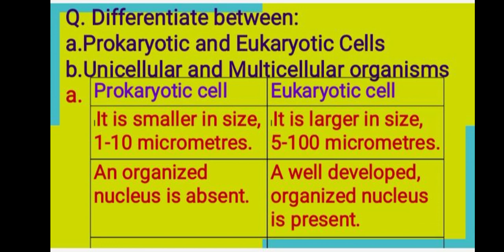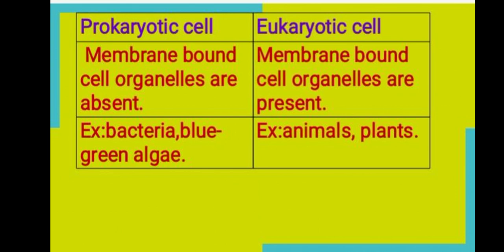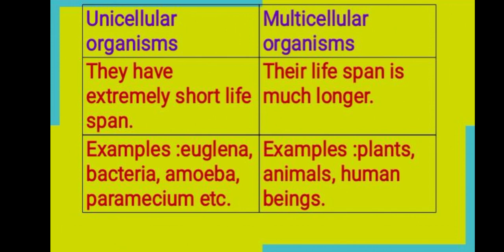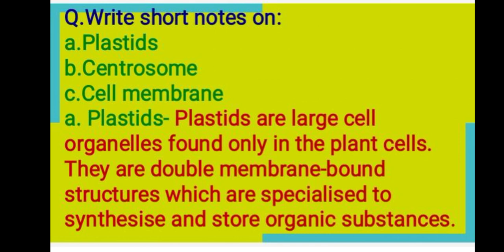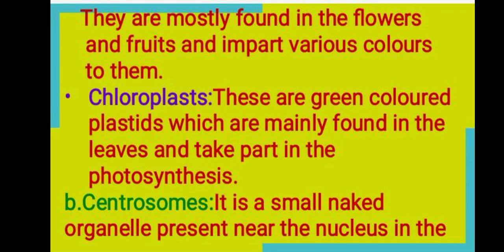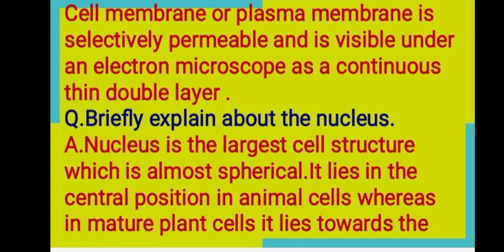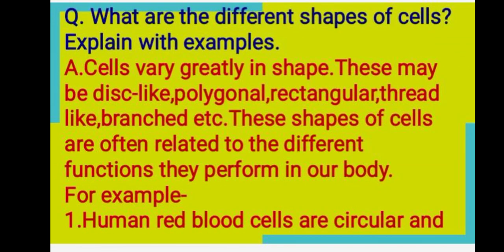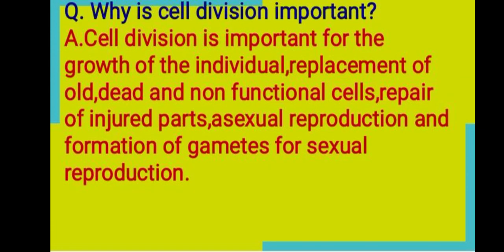Class 8,Chapter-Cell(Q/A Part-1)